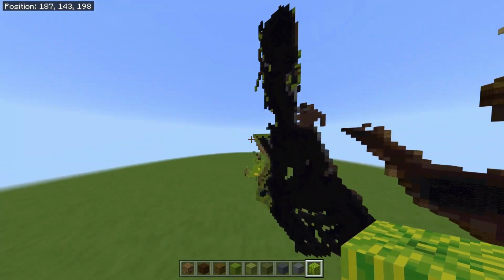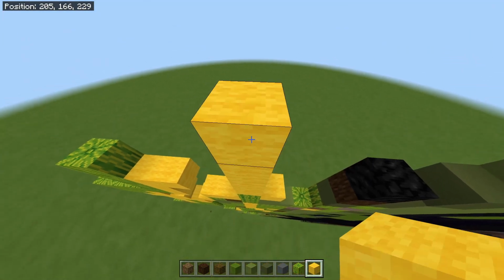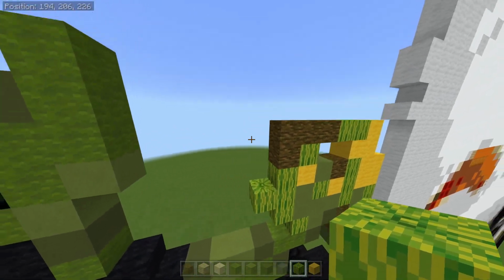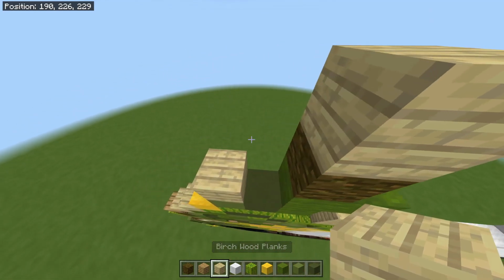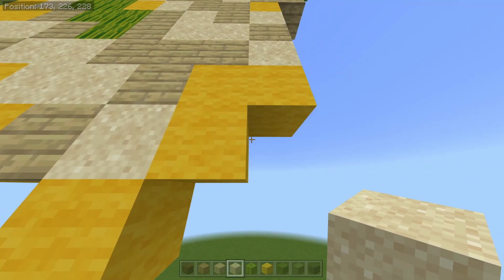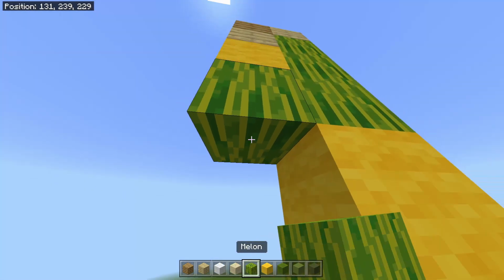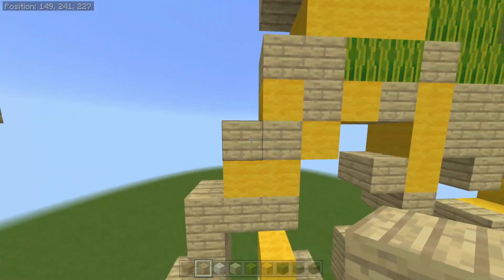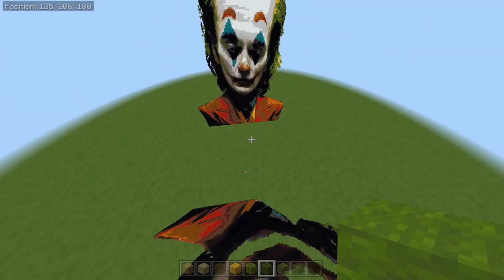Minecraft Pixel Art Tutorial - Joker (Joaquin Pheonix) - Part 16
Hey guys, in this video I teach you how to build my latest pixel art of the Joker from the latest Joker movie. This is part 16, expect more parts to continue with this soon. Hopefully about 2.

Our server is kindly provided by VersatileNode free of charge!